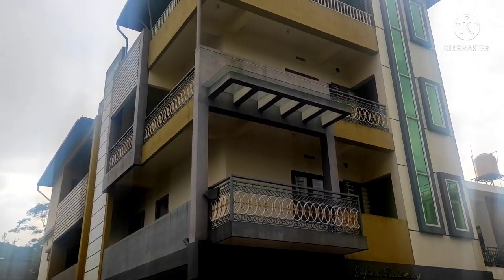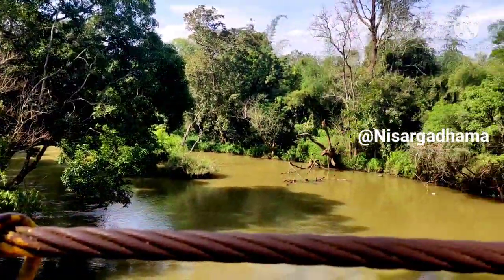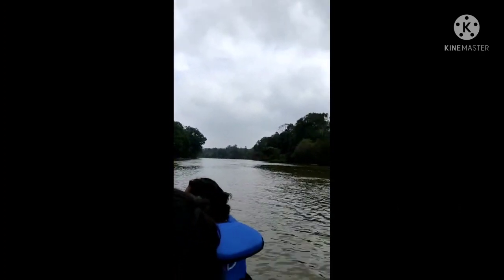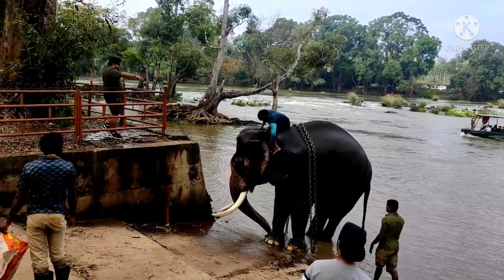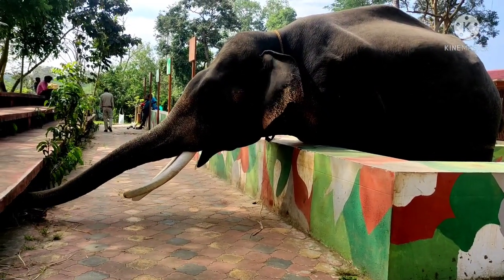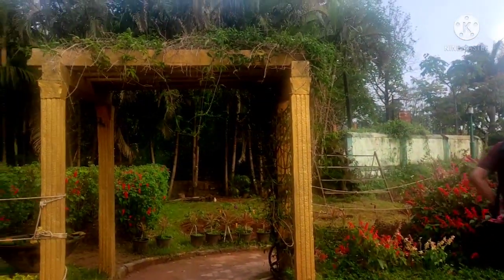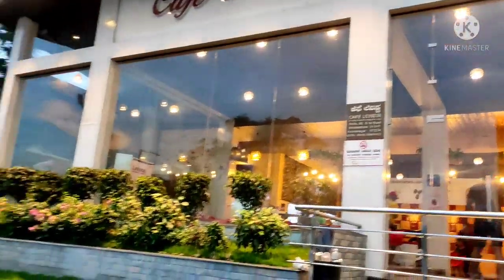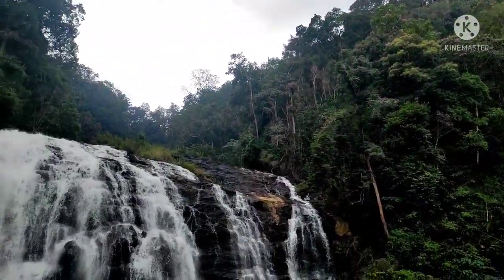Coorg roadtrip from Chennai - After COVID - November 2021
We stayed at a place named Safura residency. The golden temple(Tibetian Monastery) is temporarily closed - check before going.